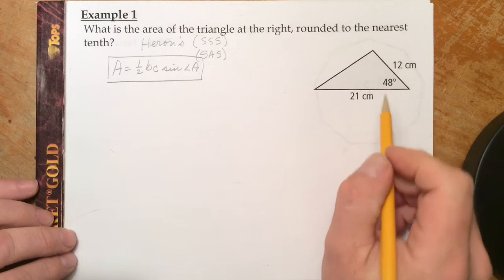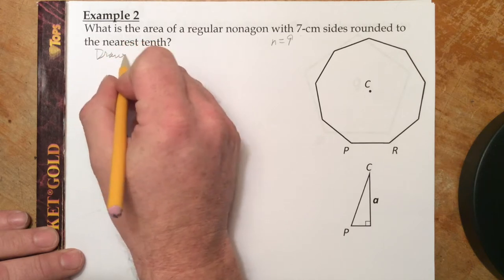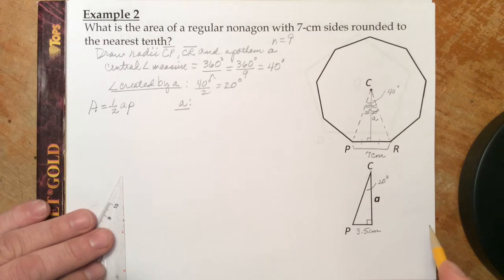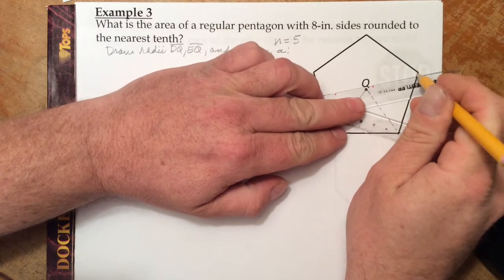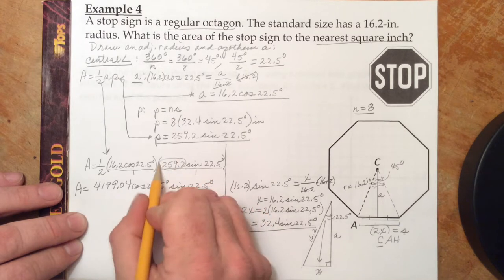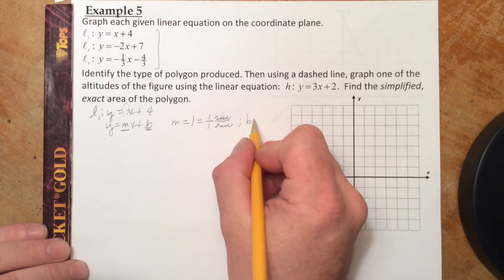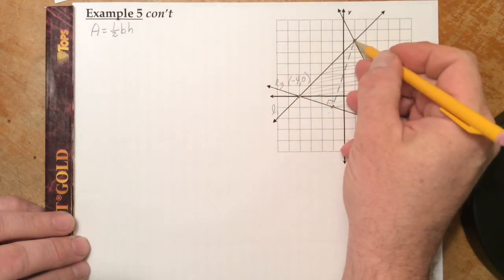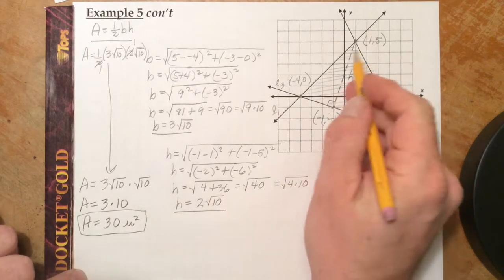13-5: Trigonometry and Area – Examples Video (36:03)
Find measures of angles associated with regular polygons with radii and apothems drawn; Find area of regular polygons using sine, cosine, and tangent ratios; Finding area of various polygons and circles produced by graphing linear equation boundaries and circle boundaries on the coordinate plane